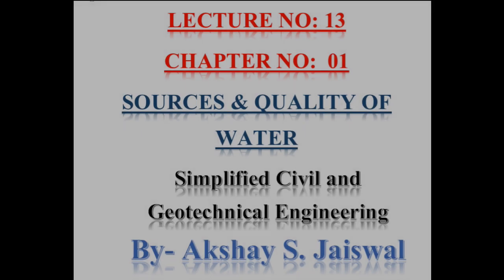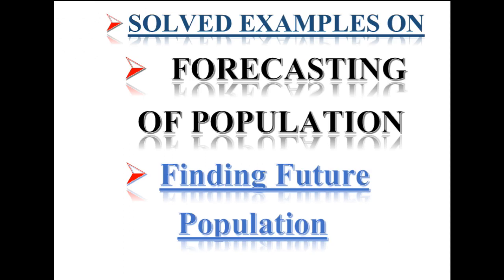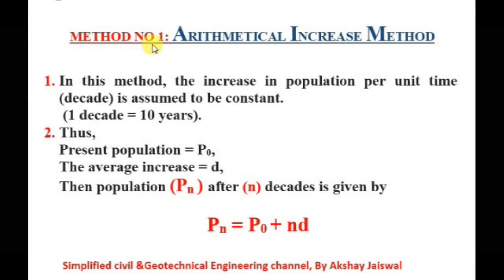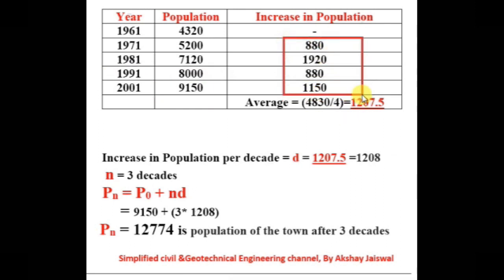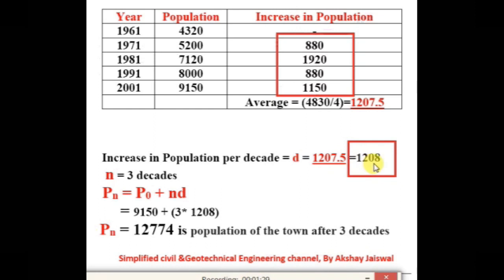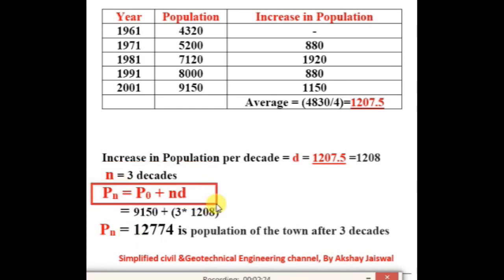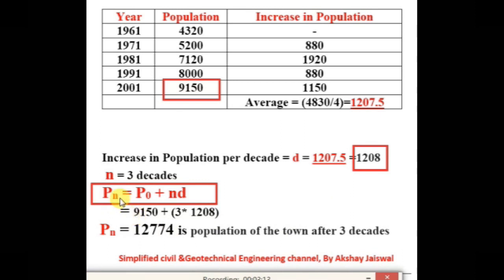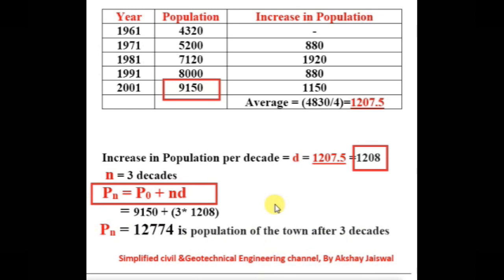Arithmetical Increase method | Population forecasting | Environmental engg|Public Health engg